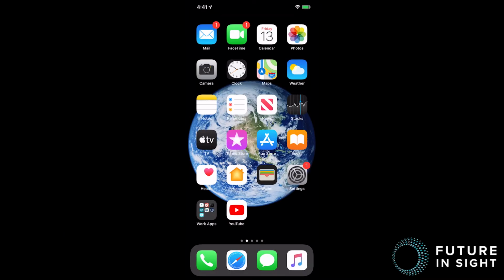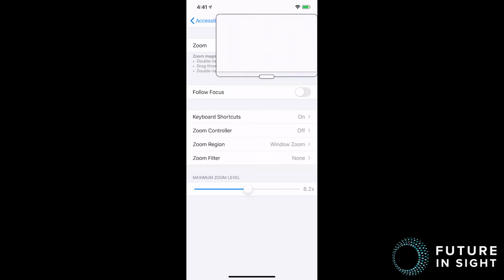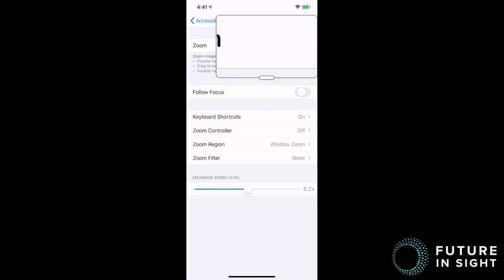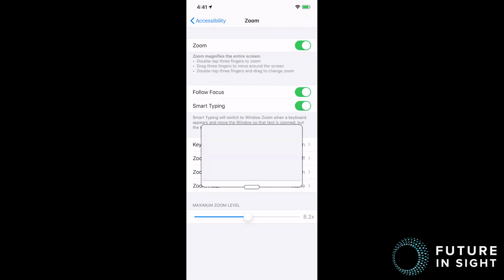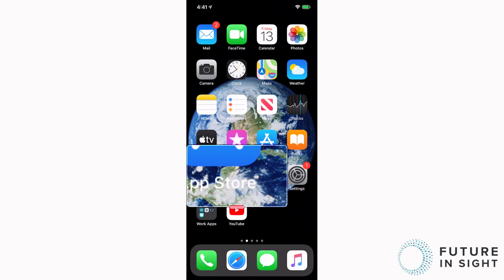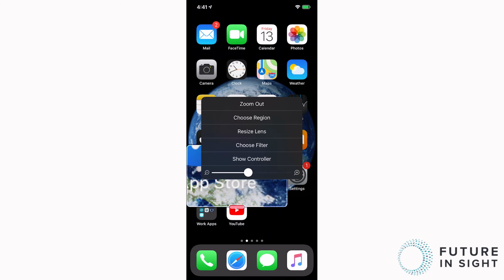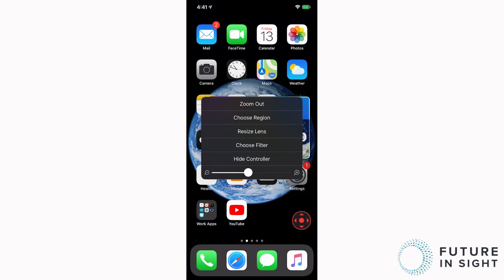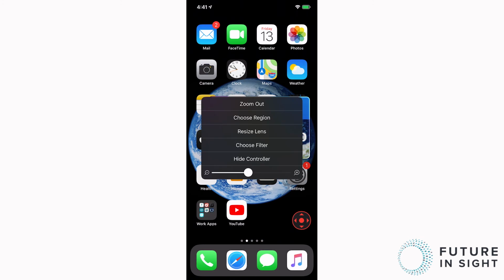Apple iPhone Zoom Feature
In this demonstration, Future In Sight Orientation and Mobility specialists Michael and Kelly offer an introduction and full review of the iPhone Zoom feature.